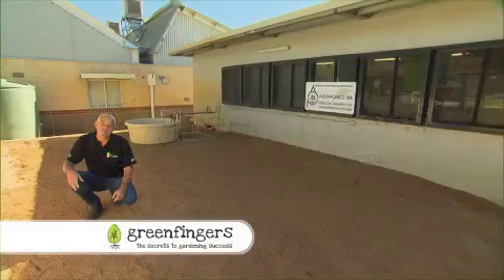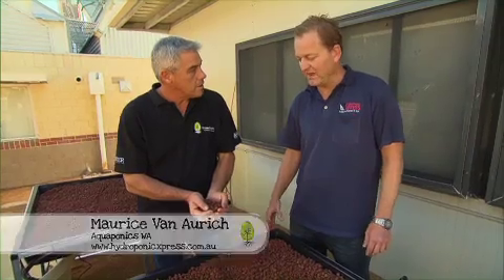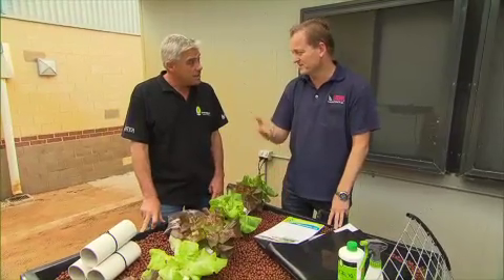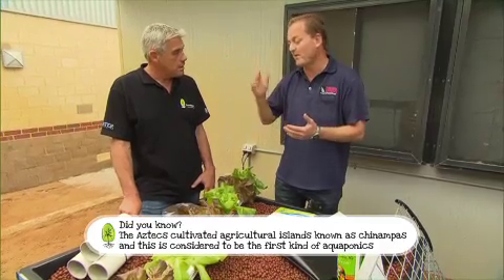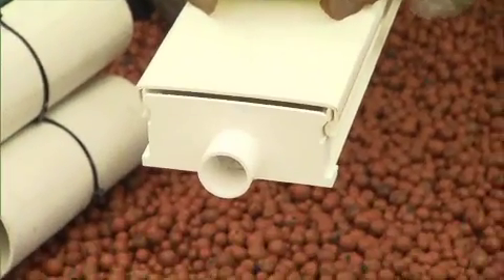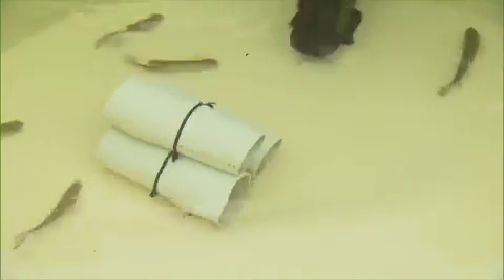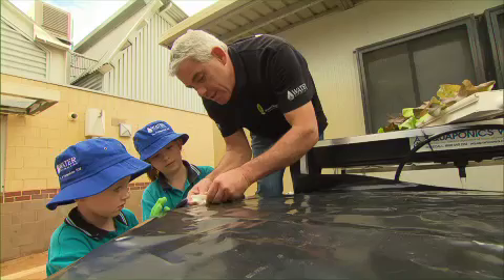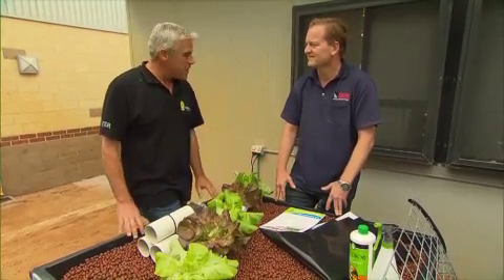Aquaponics and sustainable gardening at Bannister Creek Primary School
Maurice van Aurich from Aquaponics WA explains why expanded clay is the best media to use in an aquaponics system. You can also add extra hydro channels to your system to grow lettuce, herbs, Asian vegetables and much more. By covering your tank, you can keep down the algae growth and make sure your system is safe for children.

Steve Wood from the Garden Gurus explains how to set up your own aquaponics system at home. Aquaponics is the combination of hydroponics and aquaculture. Open 7 days. Hydroponic Xpress and Aquaponics WA invite you to visit with us to discuss your requirements.